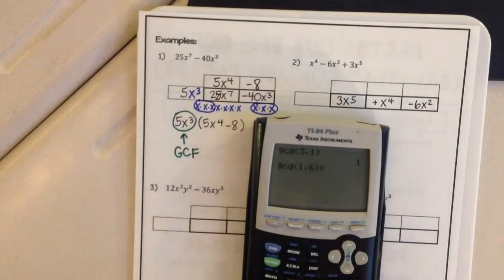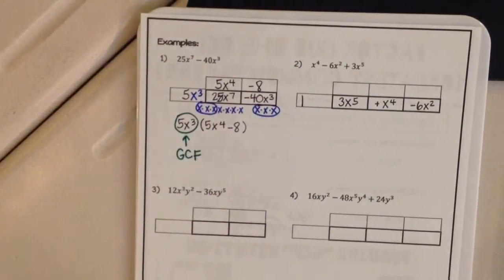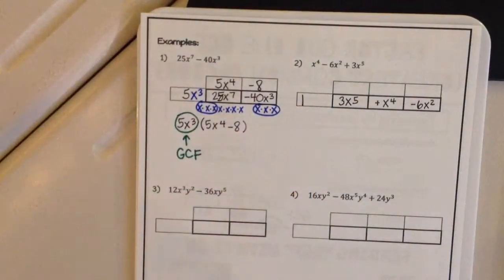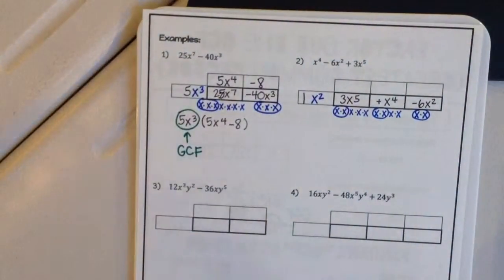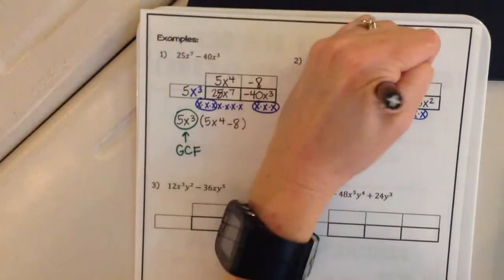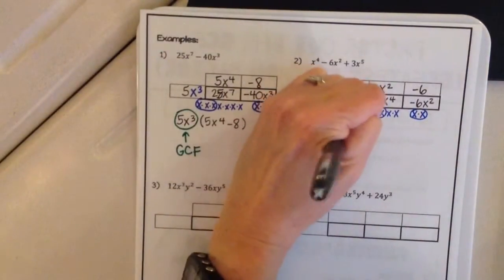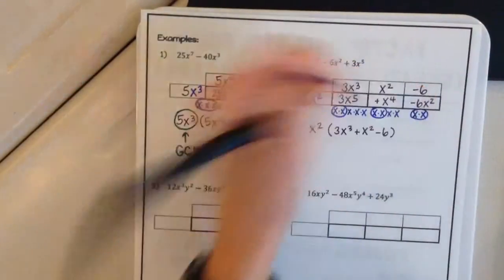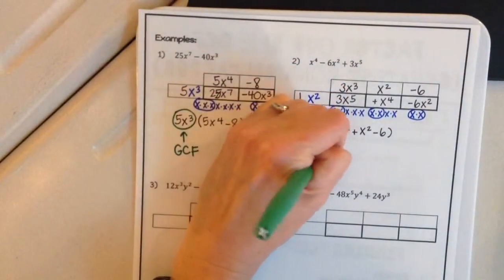Finding the GCF P1